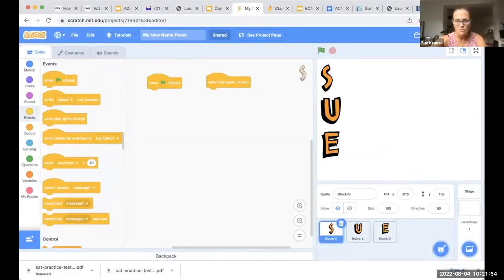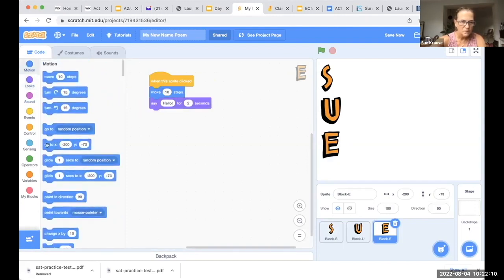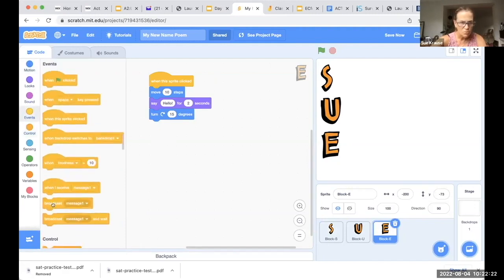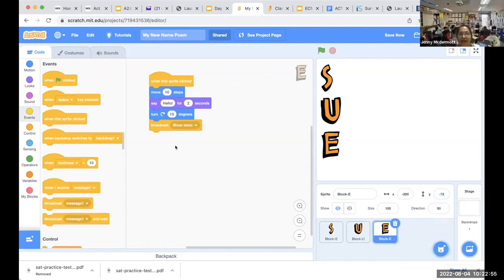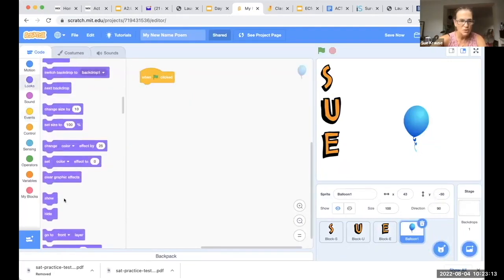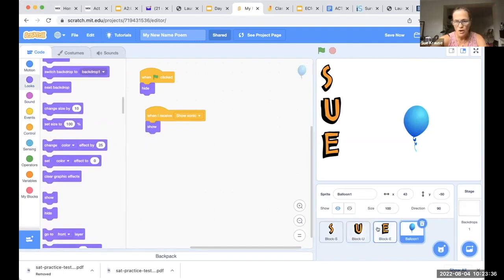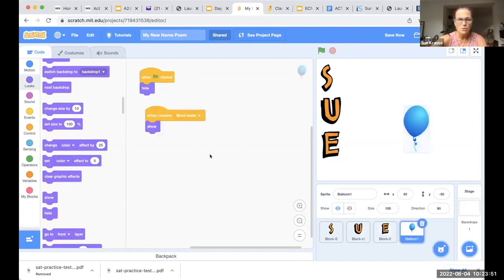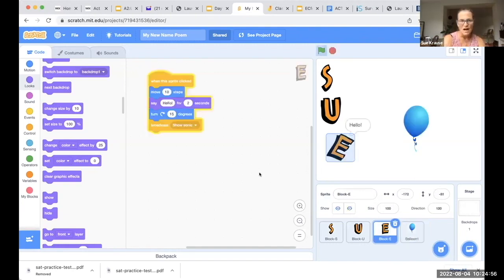Q&A | Unit 2 | ACT | ECforALL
This is a series that trains elementary school teachers to teach computational thinking in the block-based Scratch coding environment. The curriculum is free to use under the creative commons copyright and can be found The curriculum was developed with the support of the US Department of Education (Grant No: U411C190092) and National Science foundation (Grant No. 1923136and Grant No. 2317832).